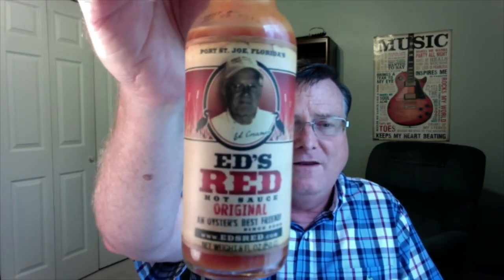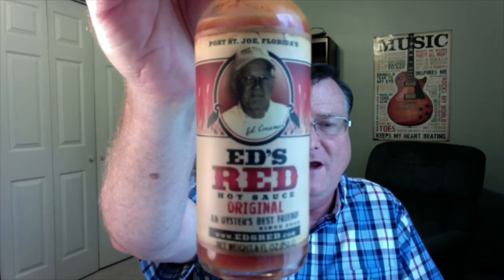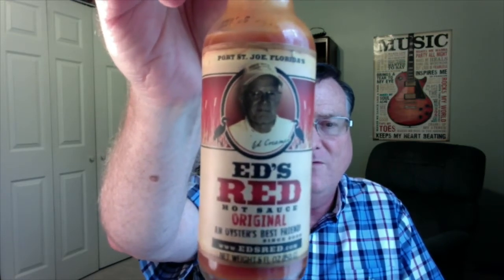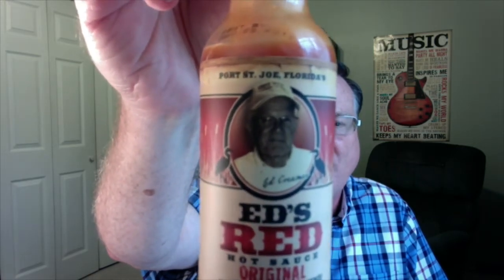Ed's Red "Original" Hot Sauce Review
Flavor:  9/10
Heat:  2/10

An Oyster's Best Friend! Ed Creamer, a local of Port St. Joe, FL, created Ed's Red Hot Sauce as the perfect match of taste and spice. Established in 2000.